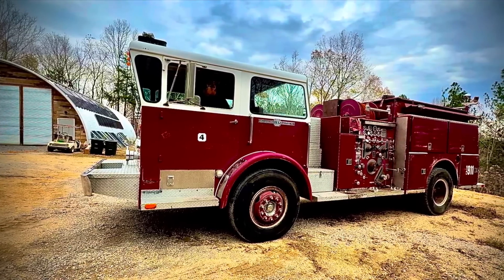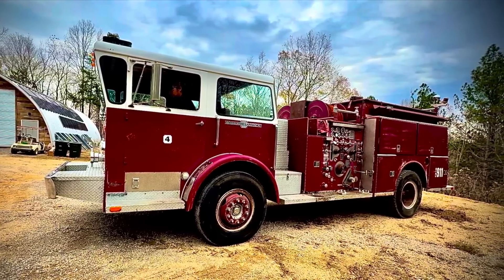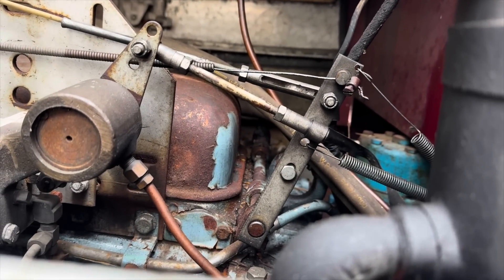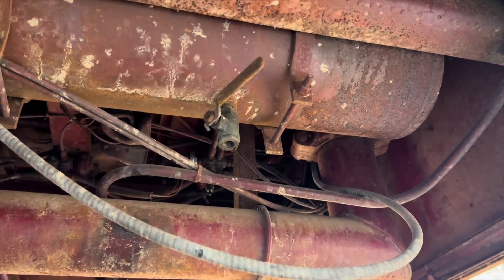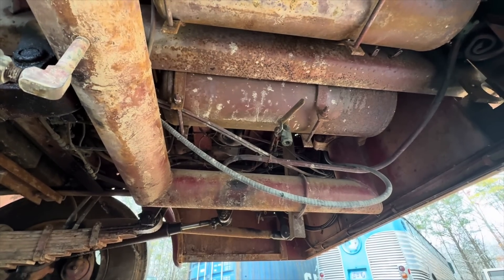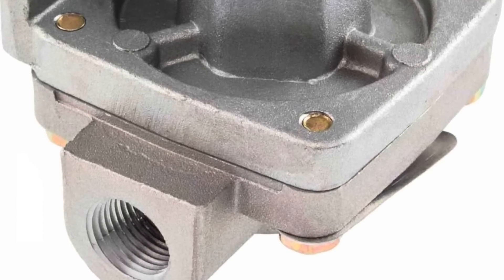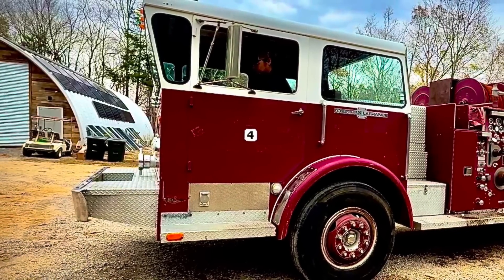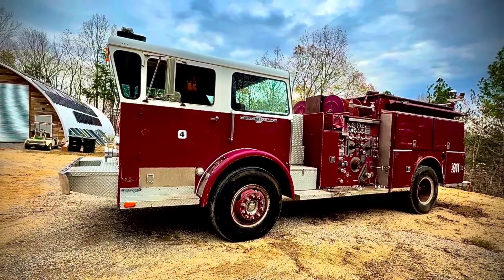Diagnosing the American LaFrance Pioneer Fire Engine. Air brake failure & stuck throttle issues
The 1973 Detroit Diesel 671 powered fire engine is so much fun to drive. A few problems popped up on our last drive.  Both were pretty serious, especially the air brake failure.  It’s a good thing we fixed the low air alarm because we got to test it.  The throttle not returning to idle was an easy fix.  Air brake issue is a cheap $10 fix.